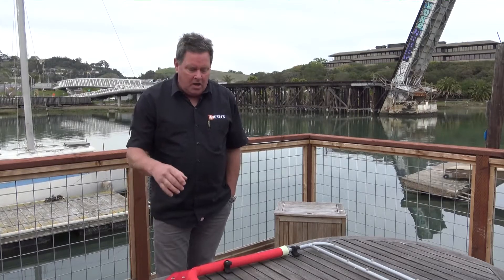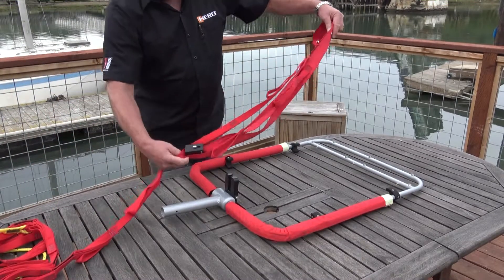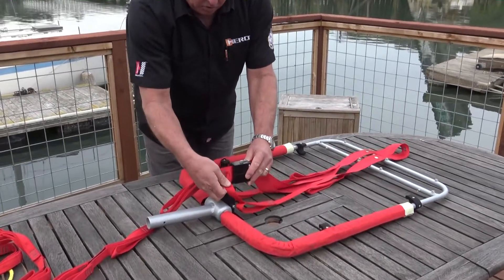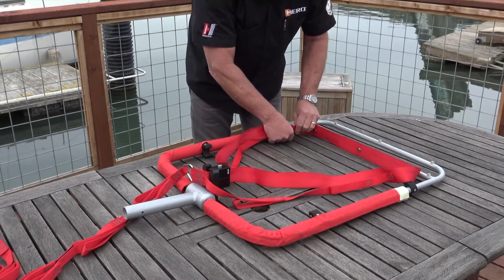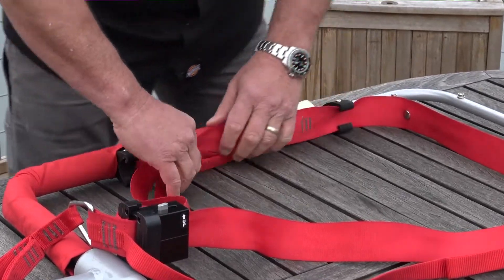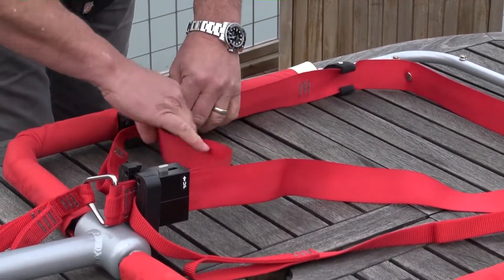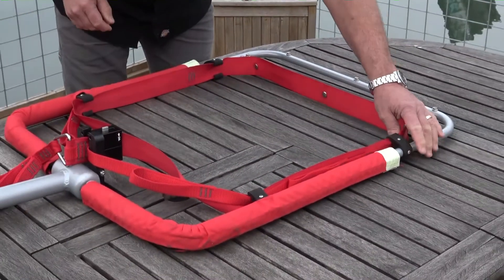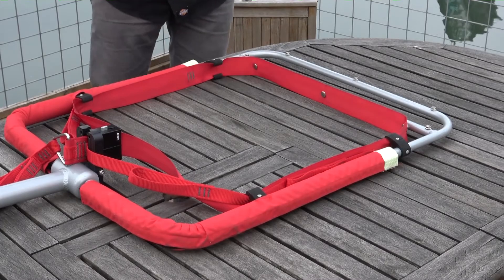C-Hero Recovery Strap - Proper Hoop Loading